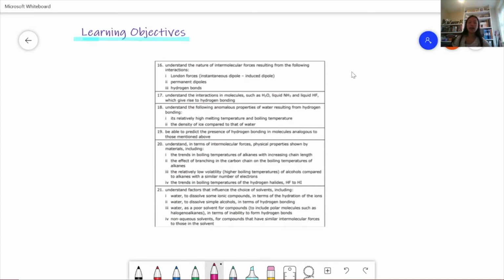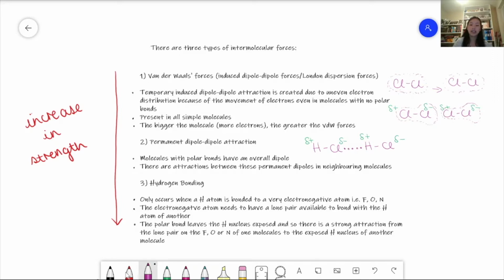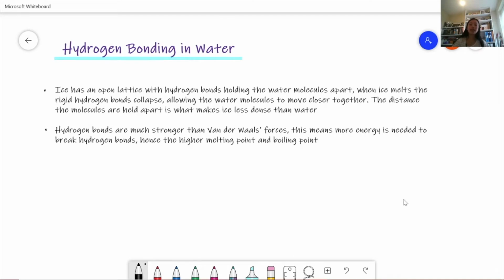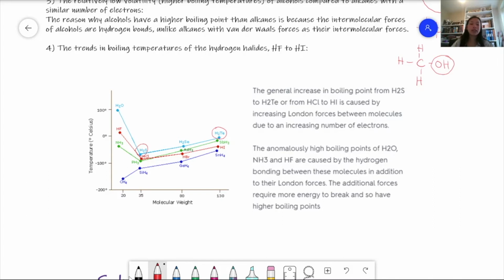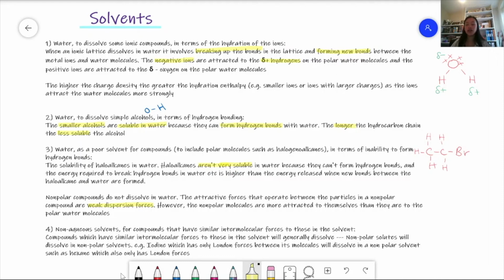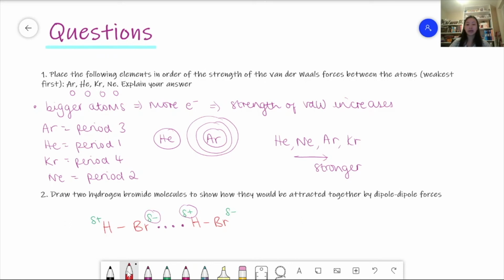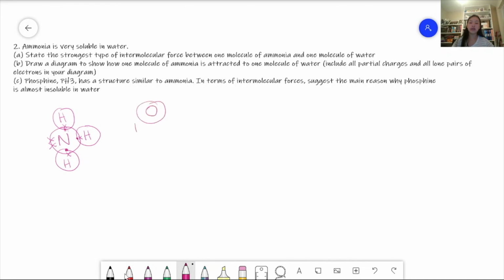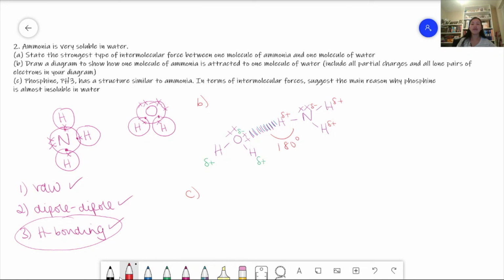EdExcel Intermolecular forces: Bonding and structure